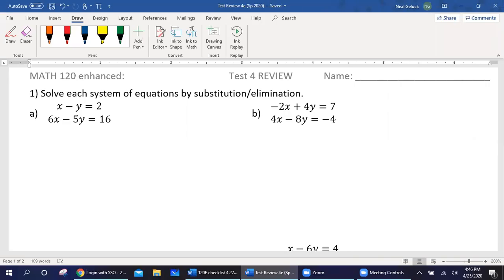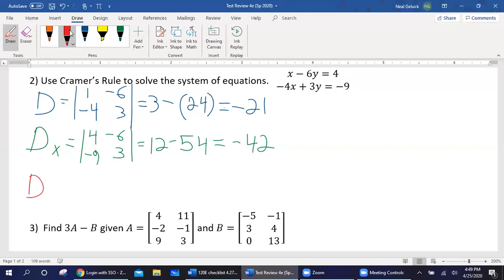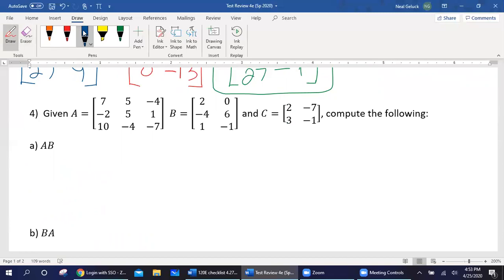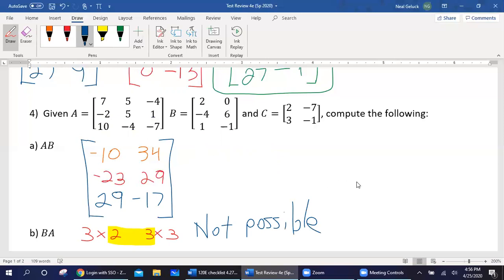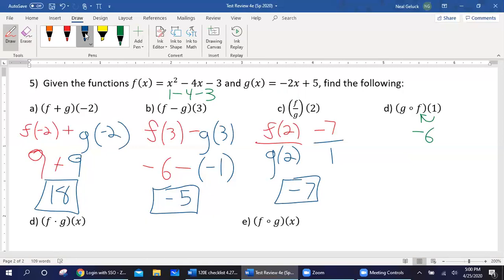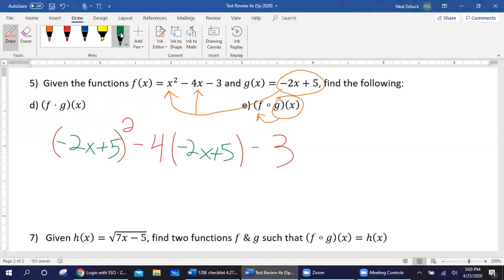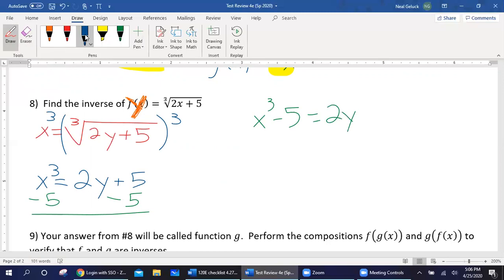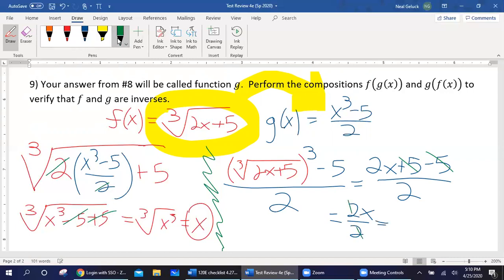120E U4 review